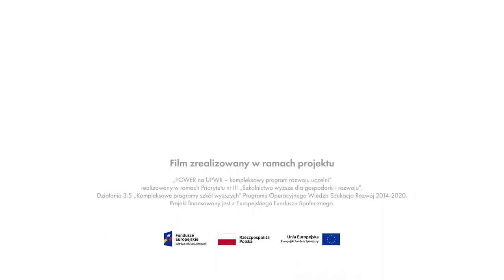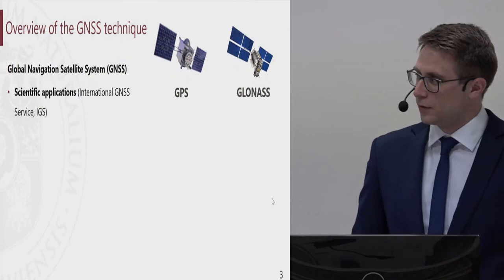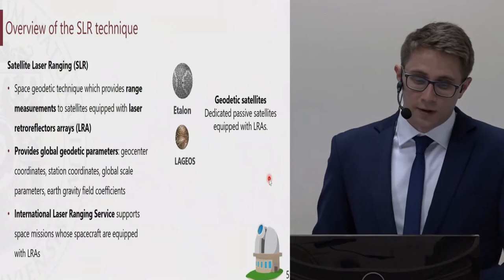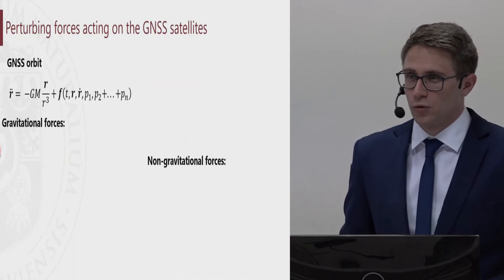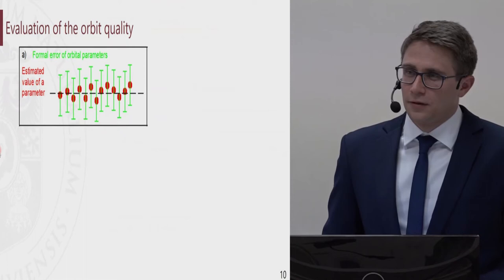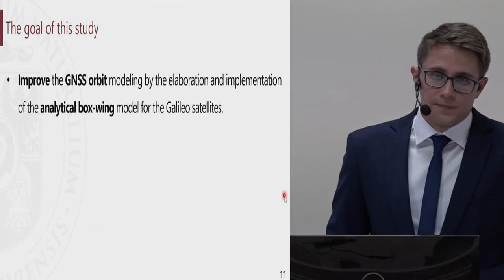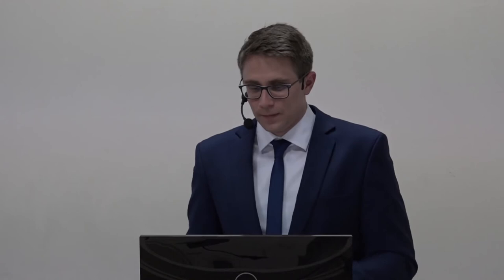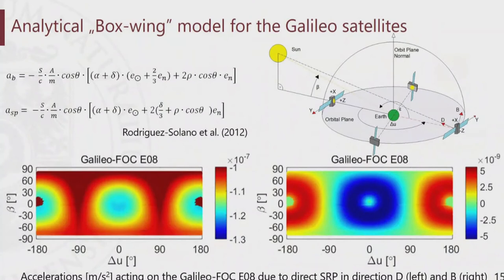Precise orbit determination of GNSS satellites using microwave and laser ranging data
Public PhD defense of dr. Grzegorz Bury, June 24, 2020, Wroclaw, Poland